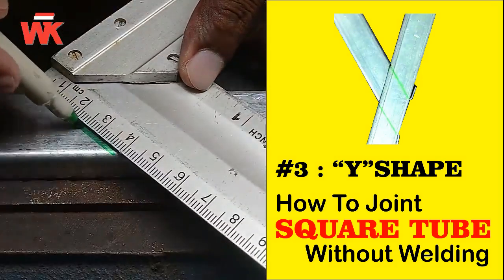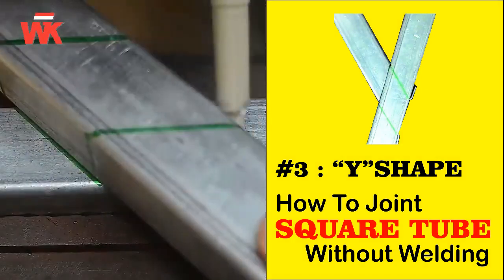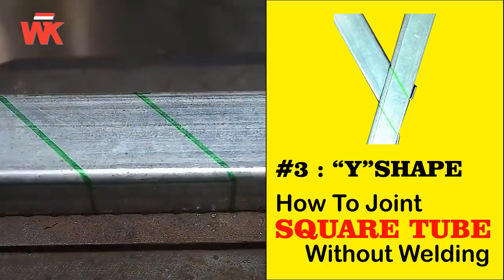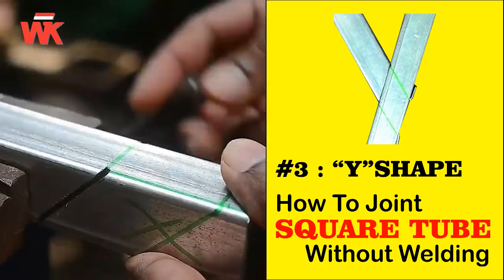HOW TO MAKE STRONG "Y" SHAPE JOINT ON SQUARE TUBE WITHOUT WELDING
( PT. Warna Grafika Kepri )
Jasa Pembuatan Papan Merk Acrylic Batam
melayani pesanan dan pembuatan dari seluruh indonesia:
- Papan nama acrylic
- Papan Merk
- Sign Board
- Safety Sign
- Neon Box
- Baleho
- Billboard
- Letter Timbul ( Acrylic , galvanis, alumunium )
- stempel
- kaos
- brosu
- video editing
- video karaoke

Kami menerima jasa:
✅ DESAIN GRAFIS
✅ PERCETAKAN
✅ SABLON
✅ CUTTING STICKER
✅ FOTOGRAFI & VIDEO EDITING
✅ ADVERTISING
✅ SOUVENIR

Secara lebih rinci kami menerima jasa sebagai berikut:
*Desain logo dan branding
*Company Profile
*Desain kemasan/label produk
*Desain brosur, flyer, map, dll
*Sablon Polyflex dan Transfer Paper (kaos, jaket, topi, totebag, dsb)
*Sablon DTG
*Kaos partai/kampanye
*Jersey Printing (Jersey futsal, sepak bola, voli, bulu tangkis, motocross, MTB, dll)
*Topi Custom
*Bendera & Umbul-umbul
*PIN dan Gantungan Kunci
*Mug
*Tumbler
*Banner & X-Banner
*Kartu nama, Brosur
*Undangan pernikahan, ulang tahun, hajatan, dsb
*Sticker printing dan cutting
*Print, Scan, Copy
*DLL

Perumnas Griya Sagulung Permai Blok A No.33 Sagulung Kota - Batam - Kepulauan Riau - Indonesia